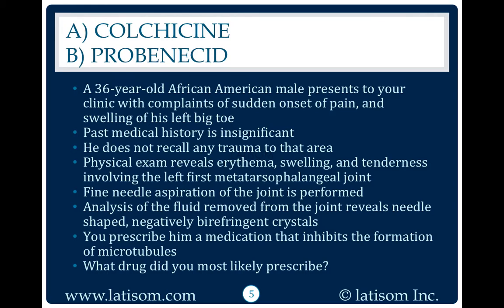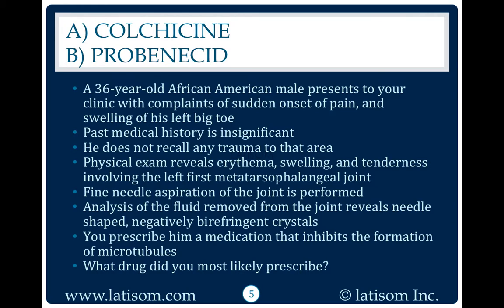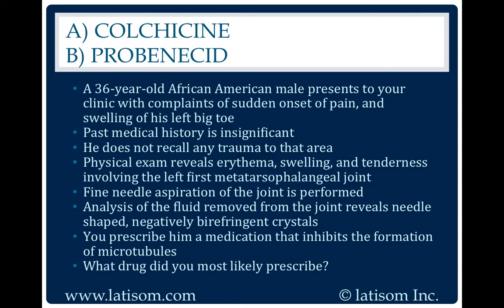1805: Colchicine or Probenecid